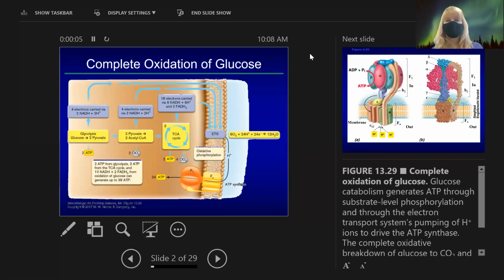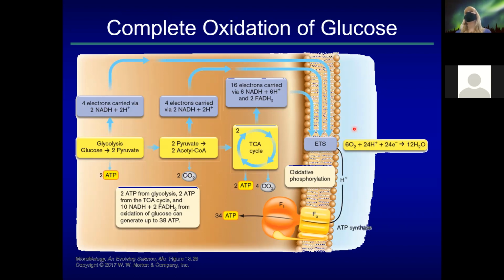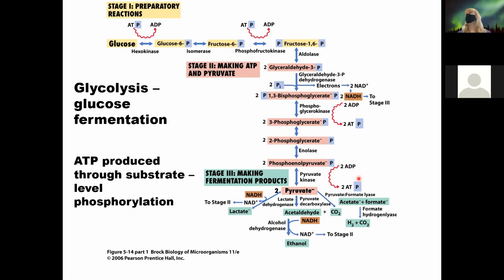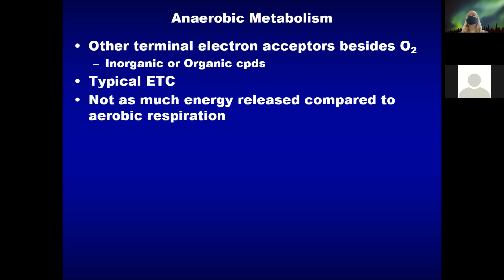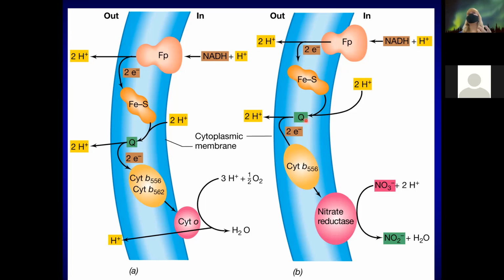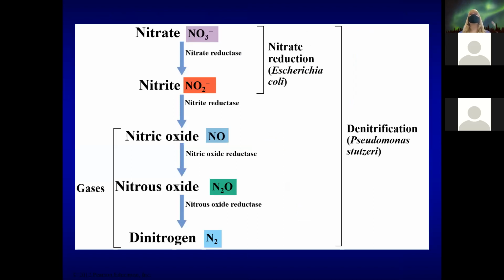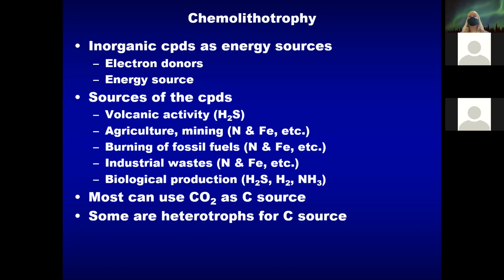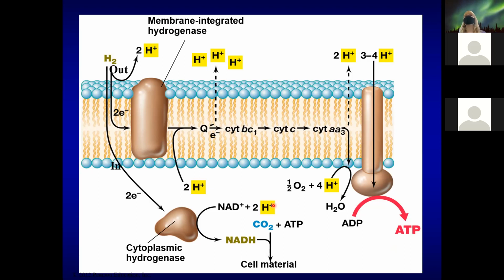M 9 9 20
Microbial Phys_Anaerobic_Lithotrophy